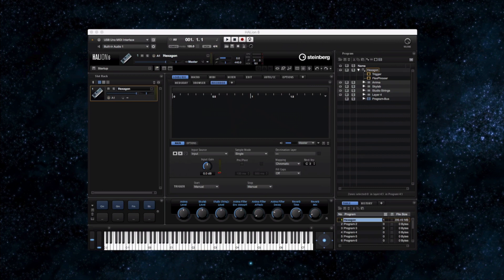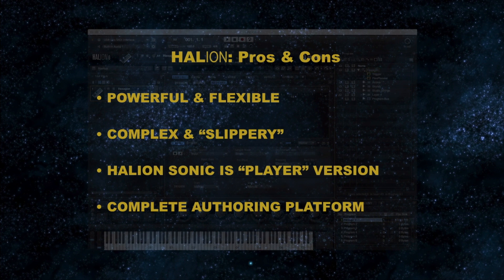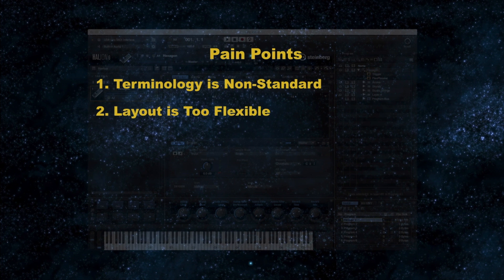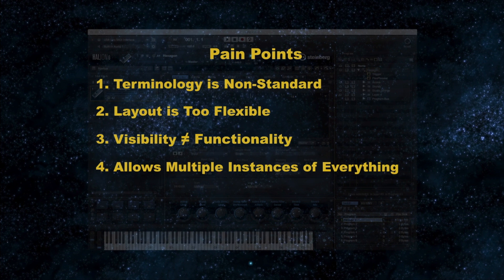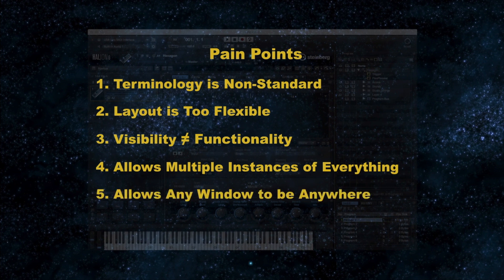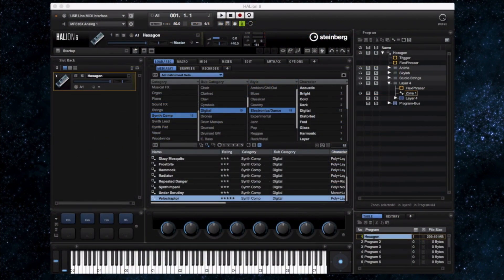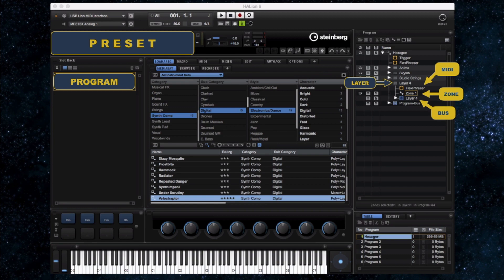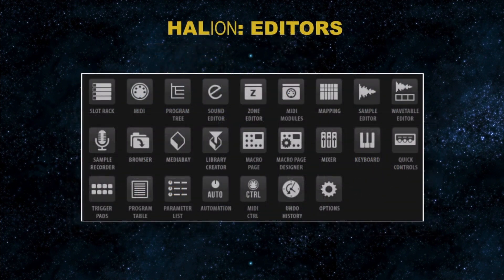HALion Masterclass Tutorial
This is an excerpt from HALion 6 Masterclass video tutorial.

The SWA Masterclass HALion 6 tutorial, led by expert Walter Hunnicutt, offers an in-depth overview of HALion 6, a powerful virtual instrument and sampling software. Learn how to create complex sounds and instruments using HALion's advanced synthesis and sampling capabilities. Hunnicutt provides step-by-step instructions and helpful tips to get the most out of HALion 6. Suitable for both beginners and advanced users.